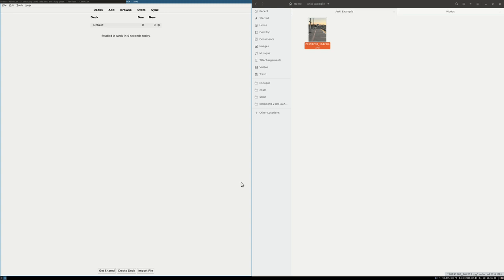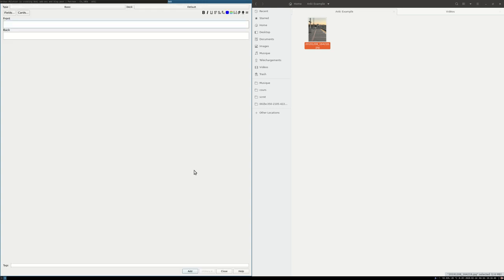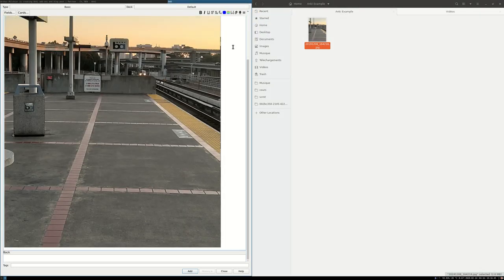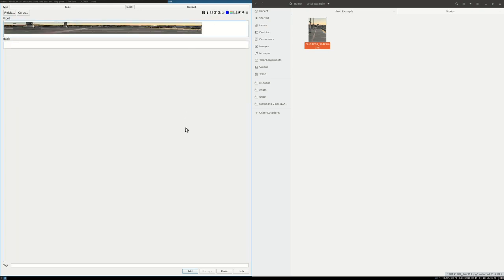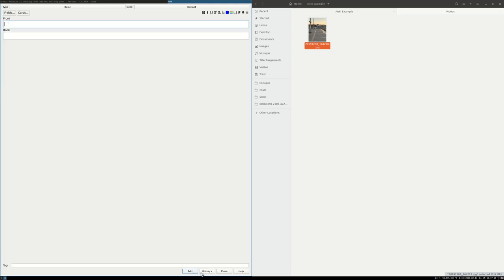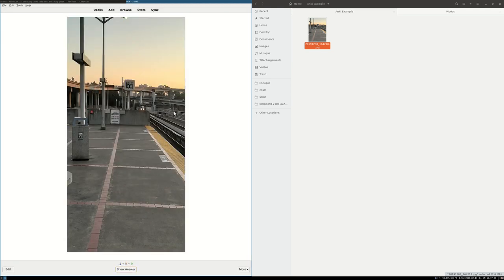Resizing image in anki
First Anki video. I present my latest add-on, as asked by many anki users: resizing images (and still having size limits on big images) !